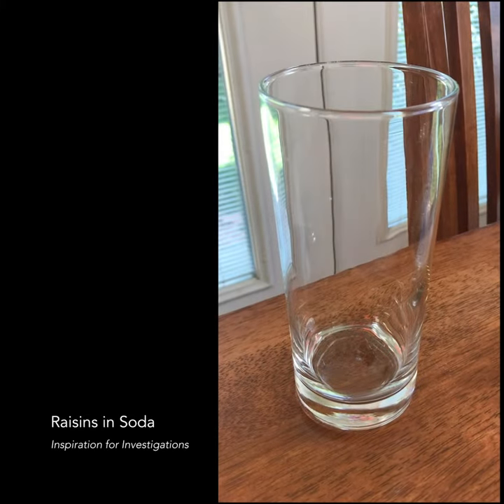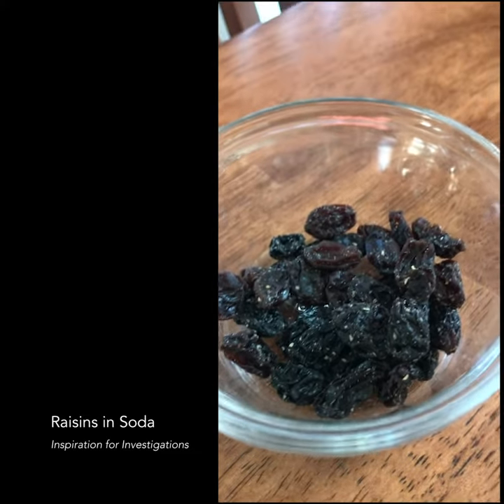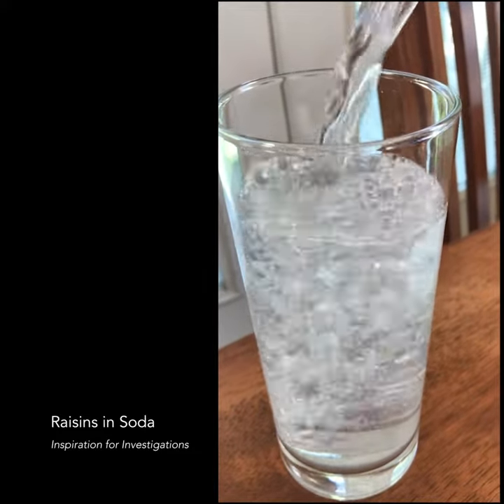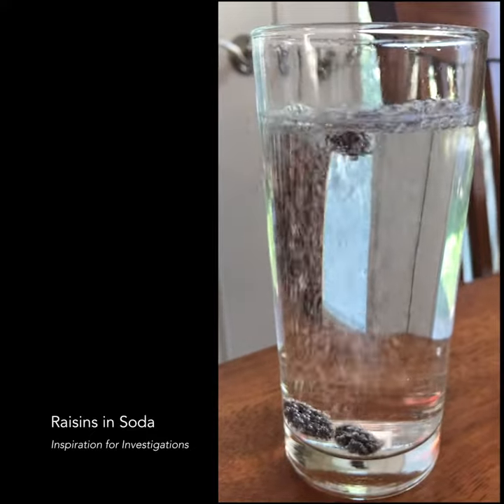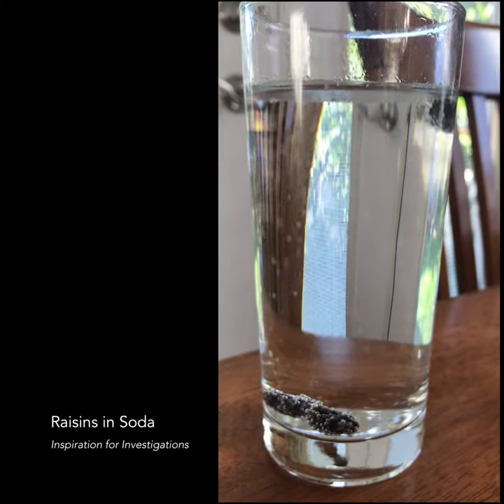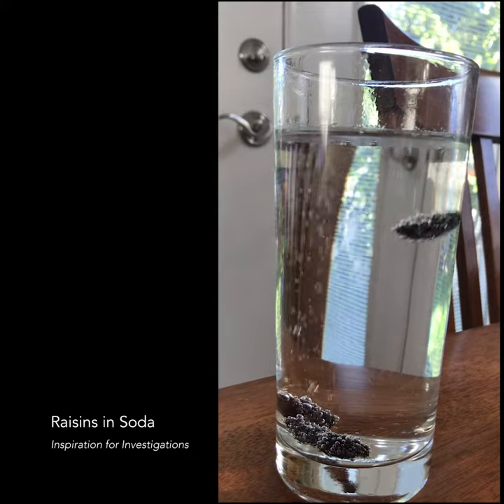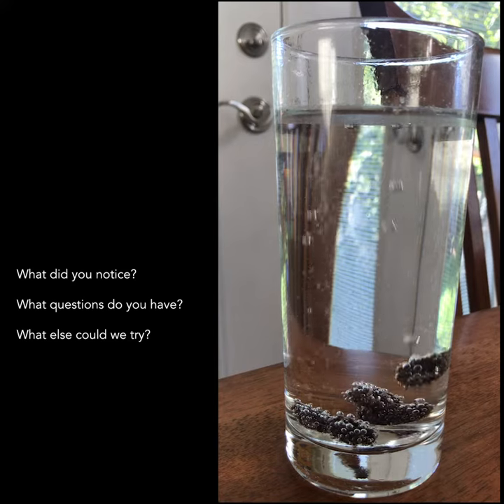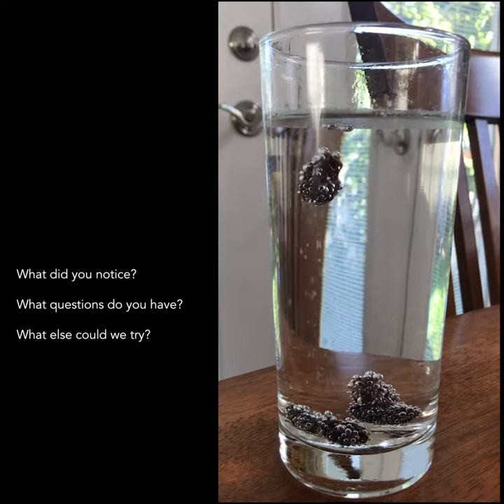Raisins in Soda Water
Here's the phenomenon of putting raisins in soda water with just enough narration to give you an idea for how to try it out for yourself. There are some interesting features here and probably a lot of questions you'll start to ask. You can follow up with your own investigations, and you can also take a look at our slow motion, close-up footage of these same raisins.